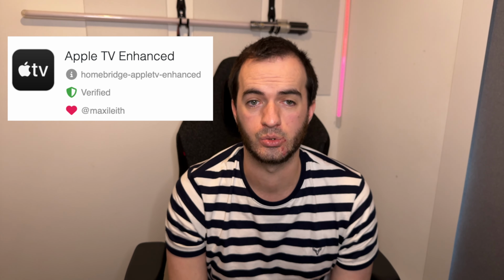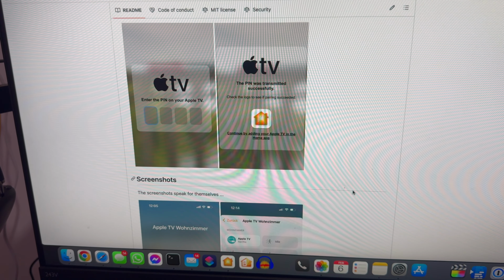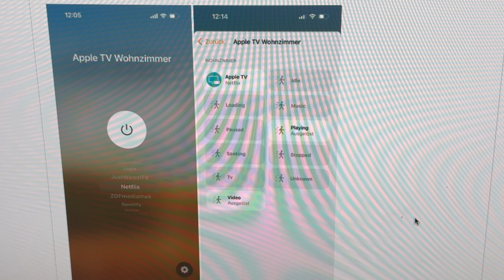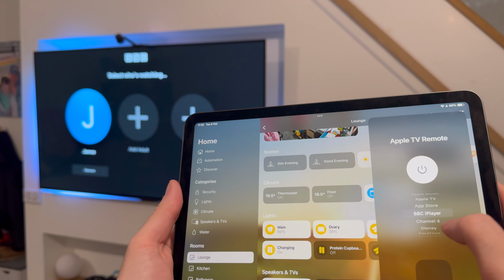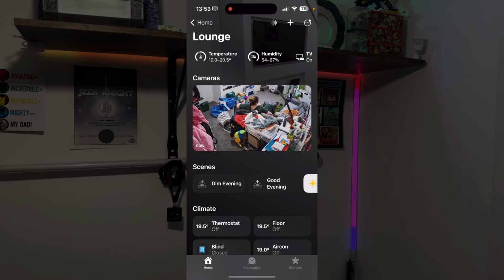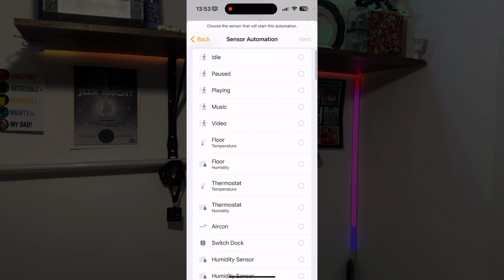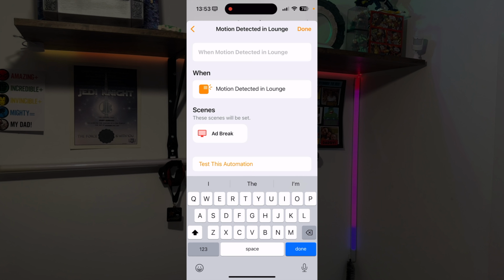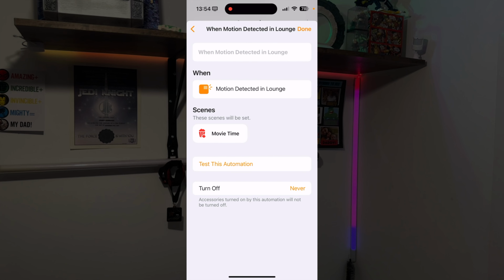Automate your lights from Apple TV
A quick demonstration of how I automated my lights when I play/pause media on my Apple TV, all using Apple Home automations (HomeBridge plugin required).